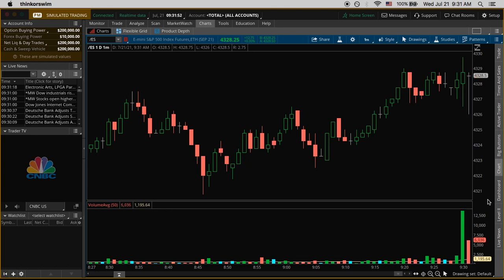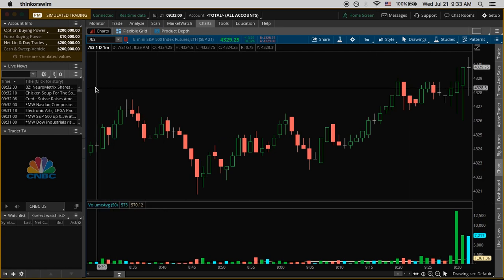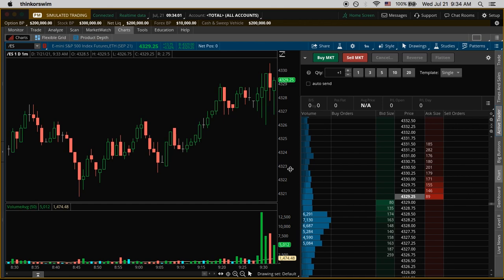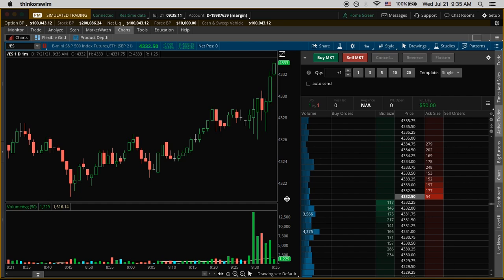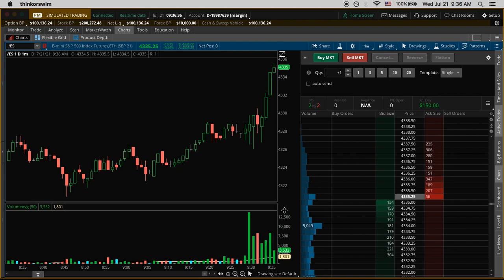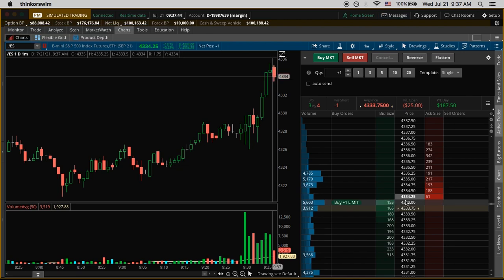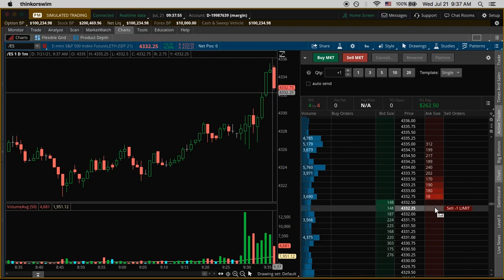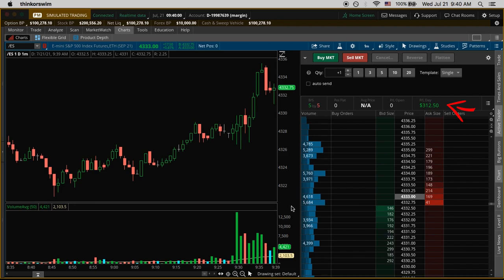Futures Trading: How to Buy and Sell on ThinkorSwim's Active Trader + Our First Paper Trades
This video will act as a part 2 of our previous video titled: "ThinkOrSwim Default Futures Chart Cleanup & Market Open First Look."

Now that we cleaned up our charts and have learned to observe the market at open (9:30AM EST), we're ready to try our very first paper trades!

In this video, we show you how to go long (buy first, sell later at a higher price), and short (sell first, and buy back later at a lower price) through ThinkOrSwim's Active Trader.

In this example, use the S&P 500 E-mini Futures Contracts, and started off by trading 1 contract for each trade.

Please note that the trades made in this video are all simulated trades for practice purposes only, and they were made purely to demonstrate the process of buying and selling these contracts.
The trades do not involve any sort of strategy, therefore are not ideal examples of trading.